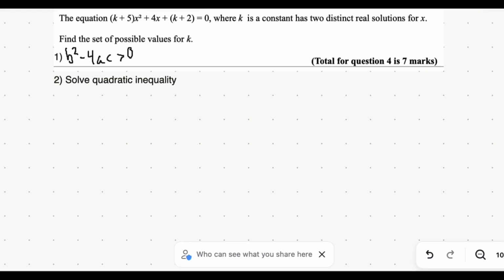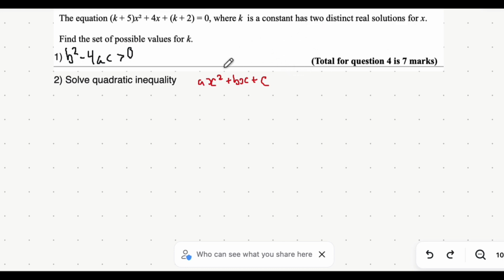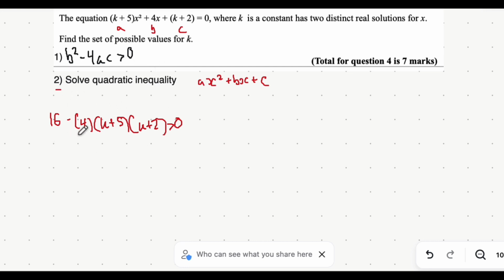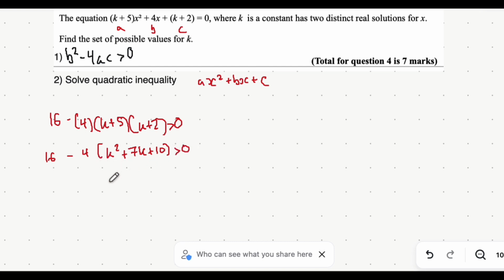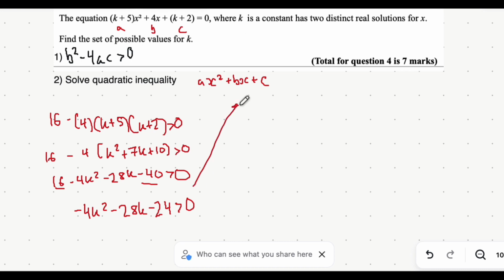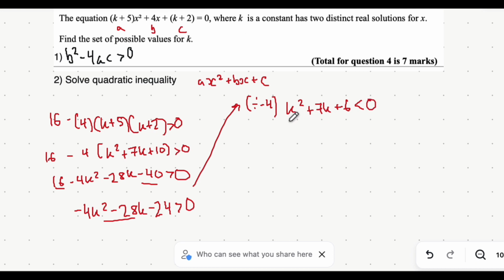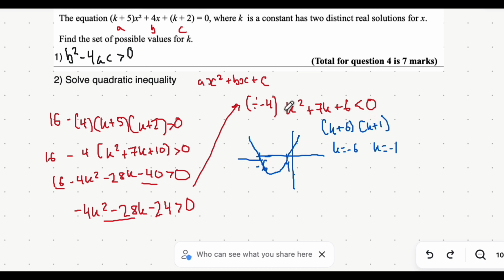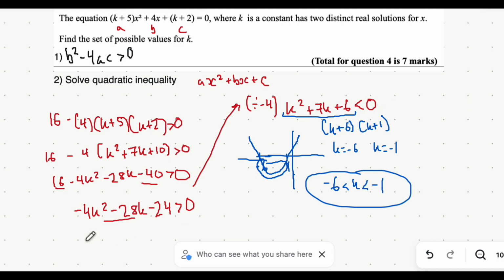Hard discriminant Exam Questions- A Level Maths